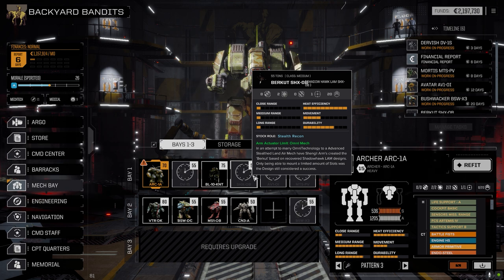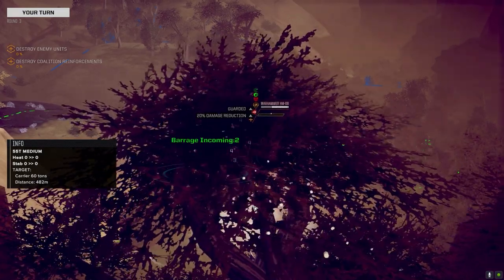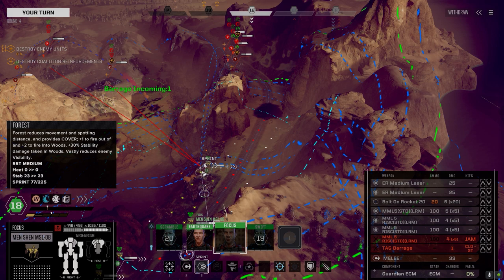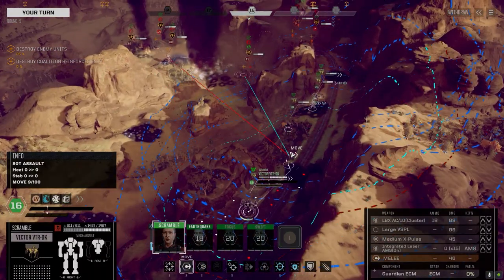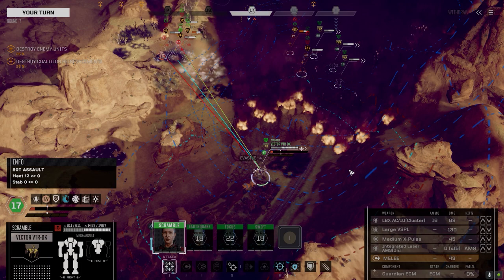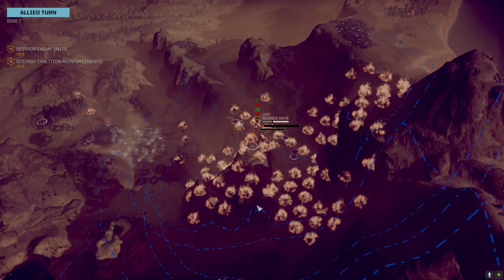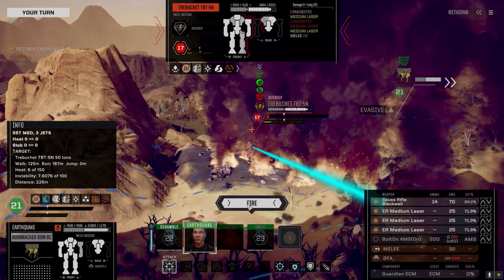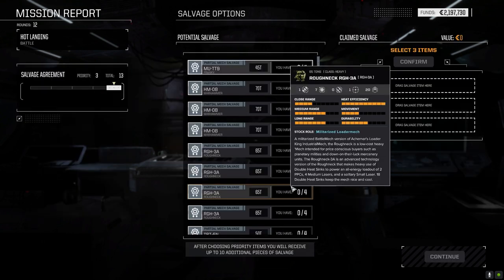Roguetech - Backyard Bandits Ep49